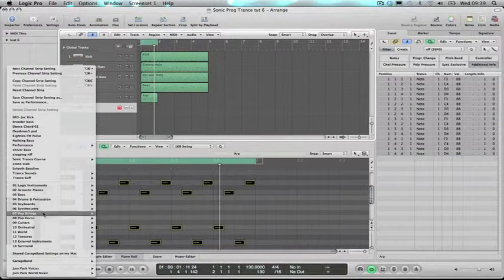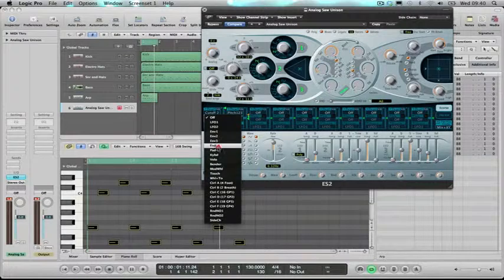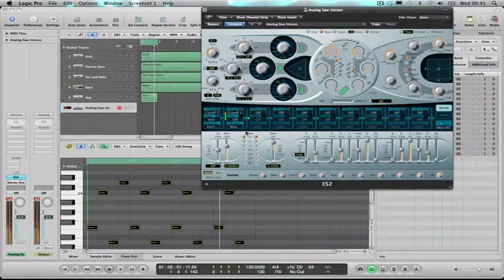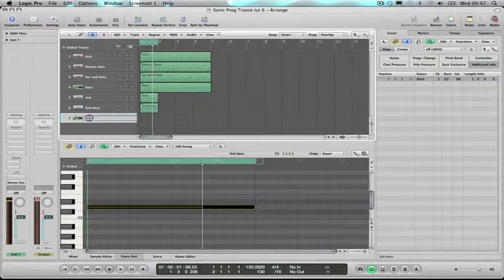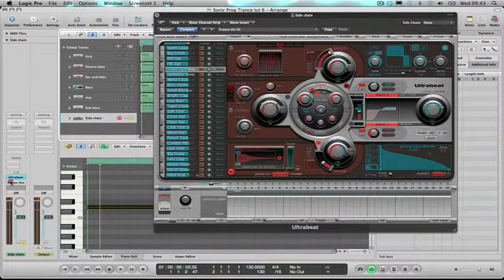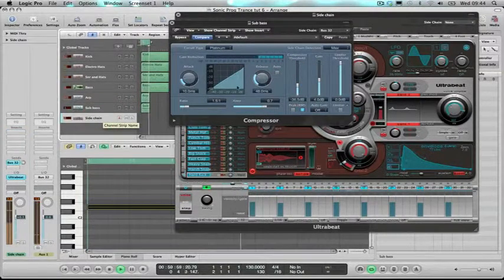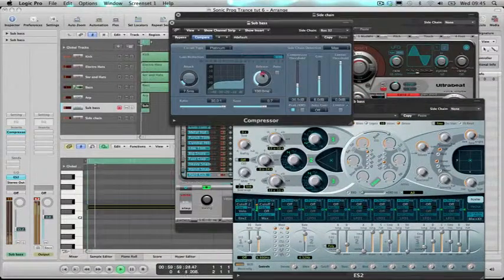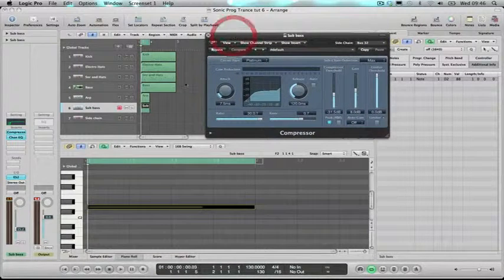7 The Subass mpeg2video